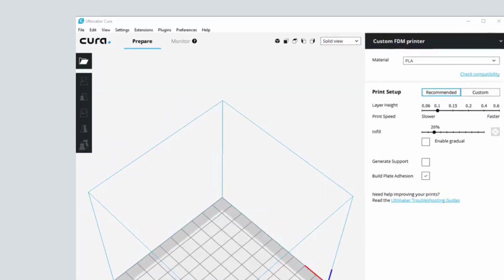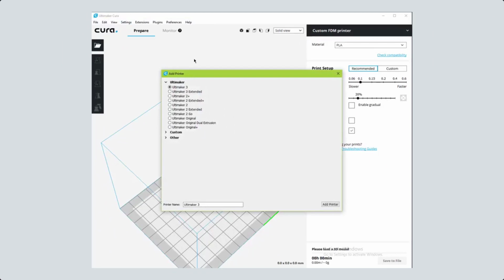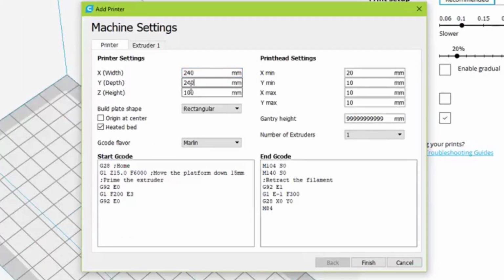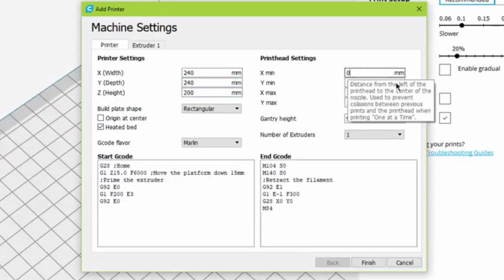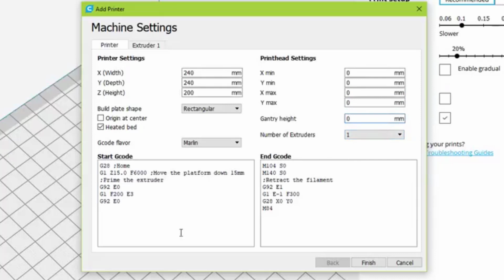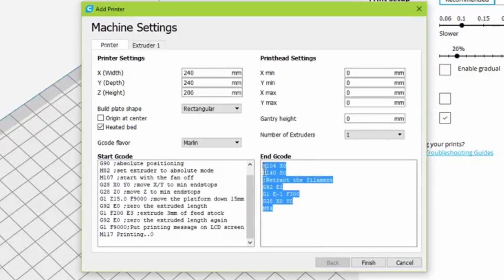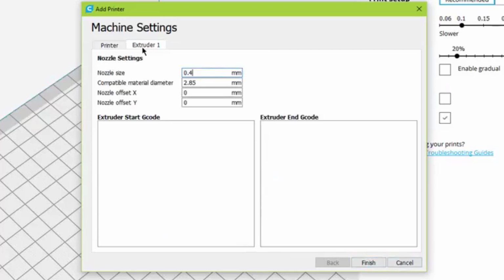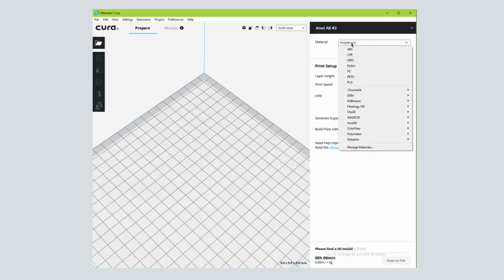How To Set Up Cura For The Anet A8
NOTE: In the video i say 220 for the x and y but the clip shows 240; 220 is the correct one.

Start G-Code
G21 ;metric values
G90 ;absolute positioning
M82 ;set extruder to absolute mode
M107 ;start with the fan off
G28 X0 Y0 ;move X/Y to min endstops
G28 Z0 ;move Z to min endstops
G1 Z15.0 F9000 ;move the platform down 15mm
G92 E0 ;zero the extruded length
G1 F200 E3 ;extrude 3mm of feed stock
G92 E0 ;zero the extruded length again
G1 F9000;Put printing message on LCD screen
M117 Printing..0

End G-Code
M104 S0 ;extruder heater off
M140 S0 ;heated bed heater off (if you have it)
G91 ;relative positioning
G1 E-1 F300 ;retract the filament a bit before lifting the nozzle, to release some of the pressure
G1 Z+0.5 E-5 X-20 Y-20 F9000 ;move Z up a bit and retract filament
G28 X0 Y0 ;move X/Y to min endstops, so the head is out of the way
M84 ;steppers off
G90 ;absolute positioning